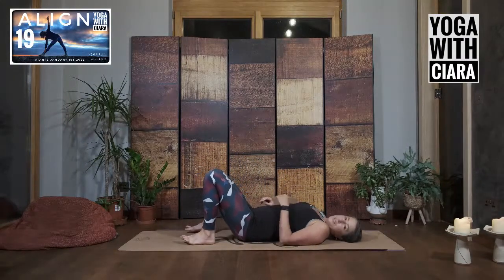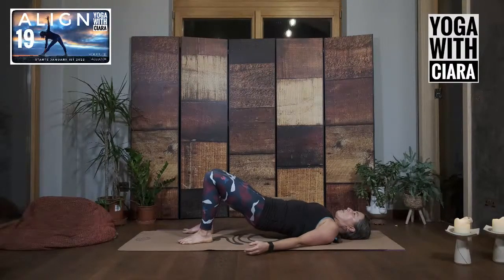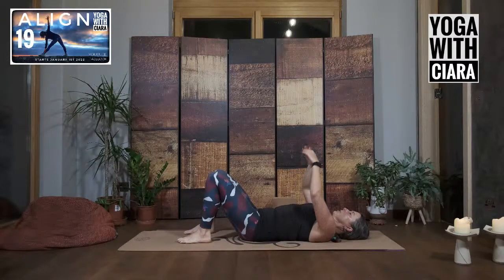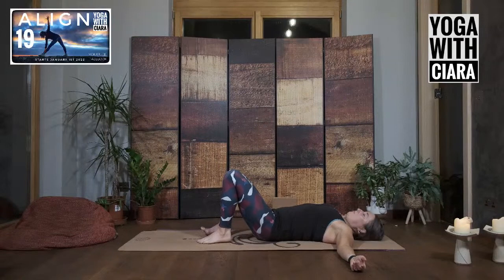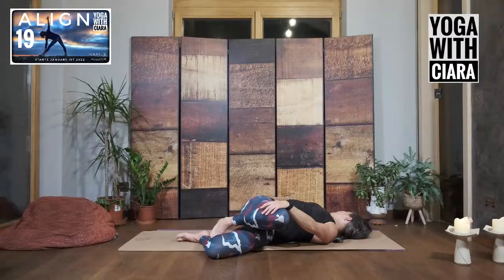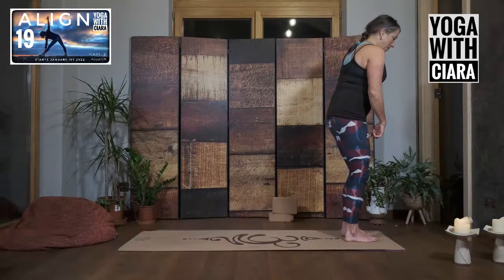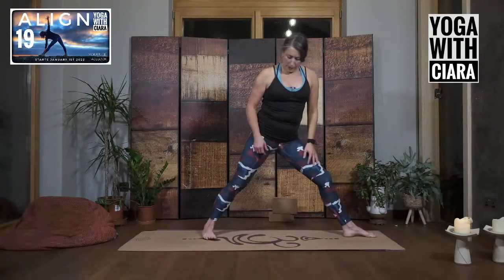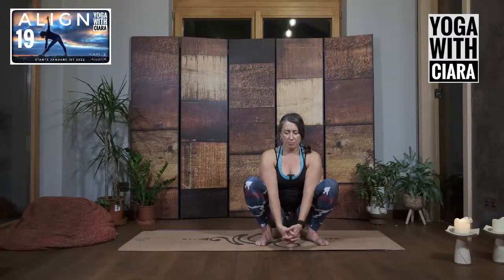DAY 19 : ALIGN : Yoga With Ciara 20min for 28 days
ALIGN Day 19
Zoomies, gliders, and smiley gliders.
On the floor and Triangles, folded triangle, twisted triangle.
Lovely
Be well
Be awesome
be you

warmly Ciara

20min every morning as a Live Stream YouTube & Facebook Live Class, at 7am

ALIGN - Structured Yoga to help you Align to your intentions and resources.

ALIGN to your intentions, your habits of wellness, your ways of cultivating wellness, align to the deep of you, and let's become clear, strong, steady, and balanced in how we practice together in January!

Starting on January 1st